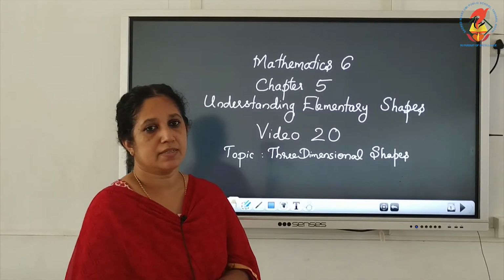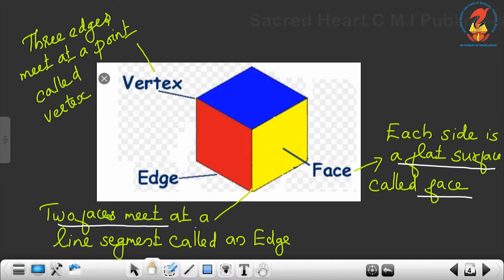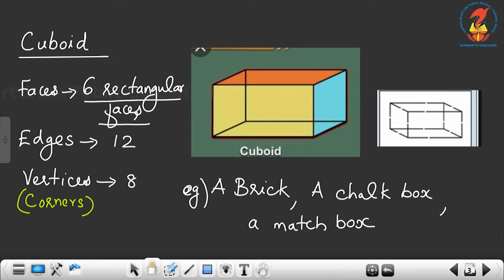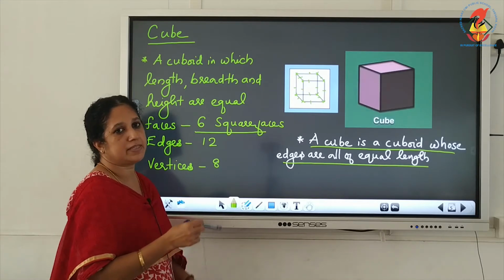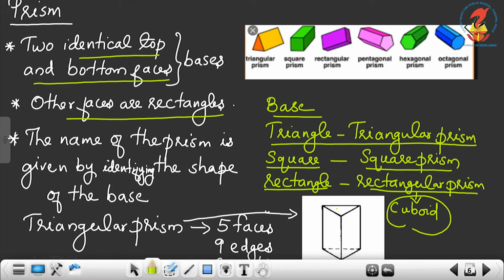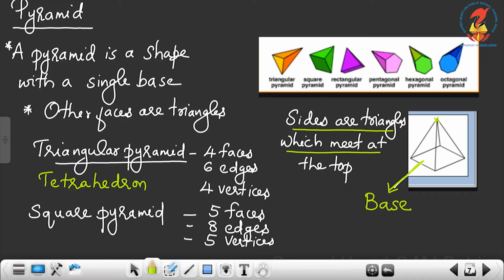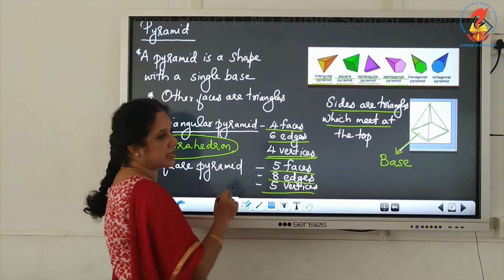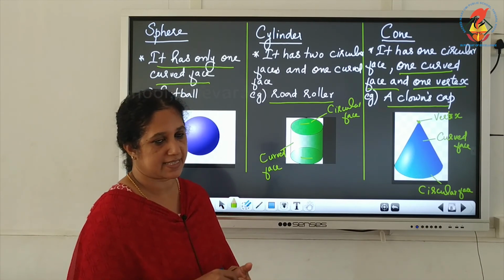Maths06 Chapter 05 Understanding Elementary Shapes Video 20 Three Dimensional Shapes